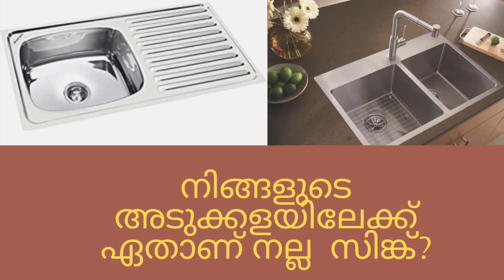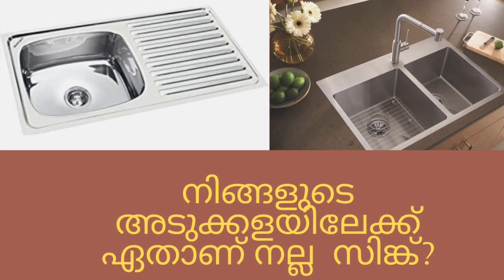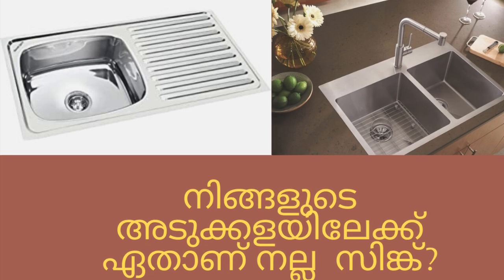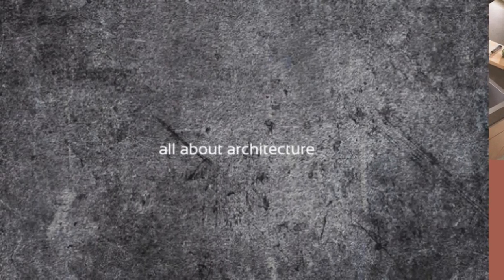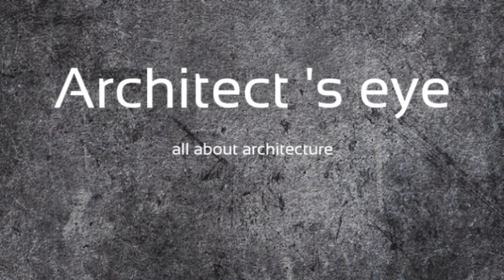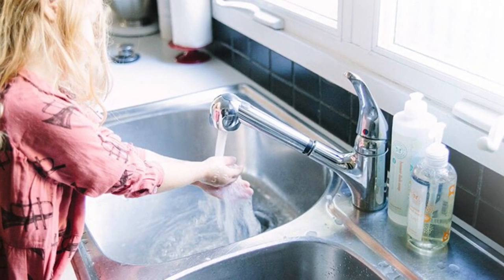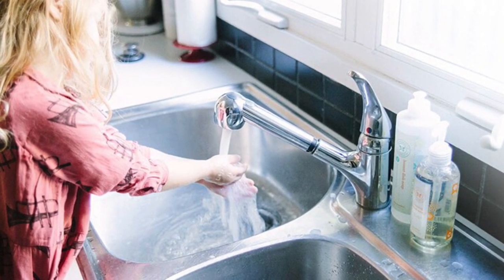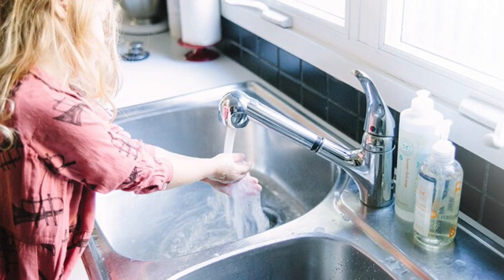അടുക്കളയിൽ സിങ്ക് തെരഞ്ഞെടുക്കുമ്പോൾ ശ്രദ്ധിക്കേണ്ട കാര്യങ്ങൾ how to choose sink types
MUST WATCH

Er. Akhila Madhu  from Architect's eye  explaining a about how to choose a kitchen sink

NOTE : All Content used is copyright to Architect's eye. Use or commercial Display or Editing of the content without Proper Authorization is not Allowed. Certain Images , Musics , Graphics which are shown in this video maybe copyrighted to respected owners

modular kitchen models, kitchen interior cost,kitchen interior near me ,modular kitchen accessories,
contemporaryhome,    modernhome,
newhome,
newhomedesign,